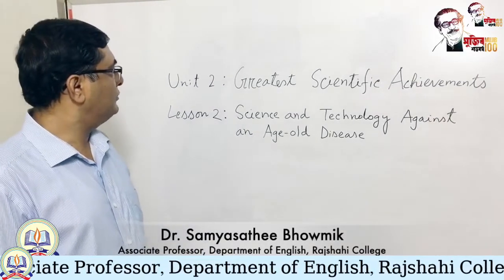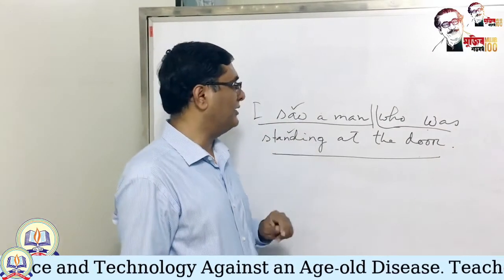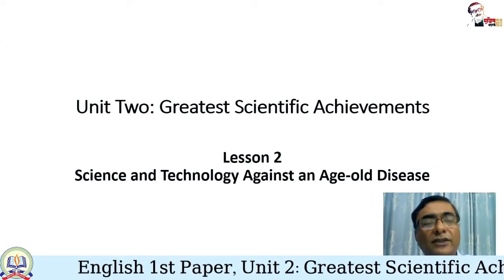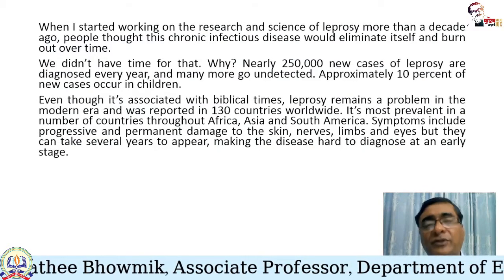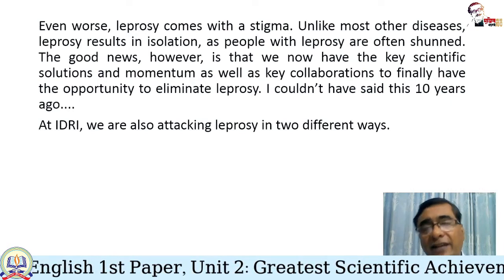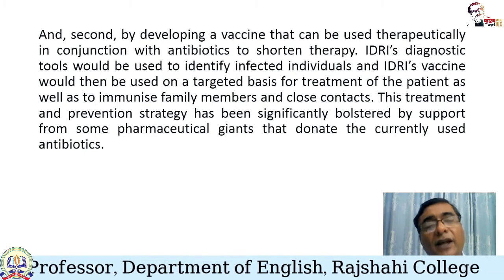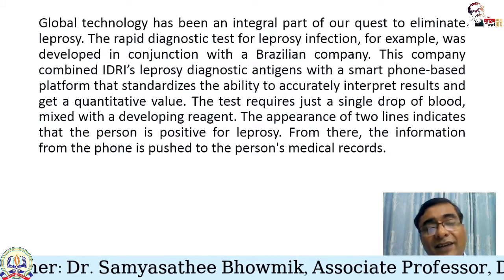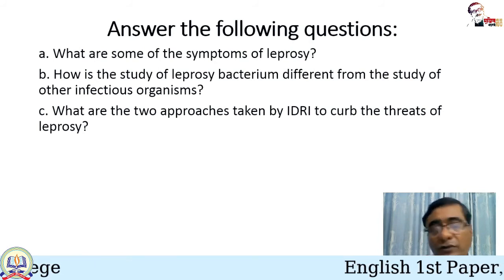English 1st, Unit 2: Greatest Scientific Achievements,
First Year(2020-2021) English 1st paper Class, Dr. Samyasathee Bhowmik, Associate Professor, Department of English, Rajshahi College, Rajshahi.
Topic :  Unit 2: Greatest Scientific Achievements, Lesson 2: Science and Technology Against an Age-old Disease.